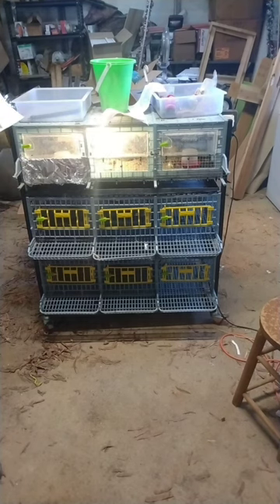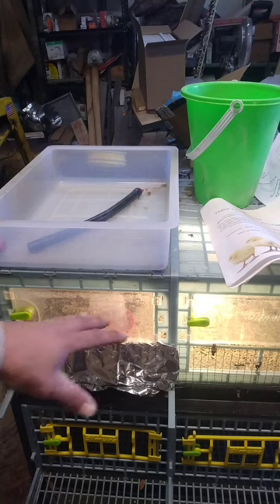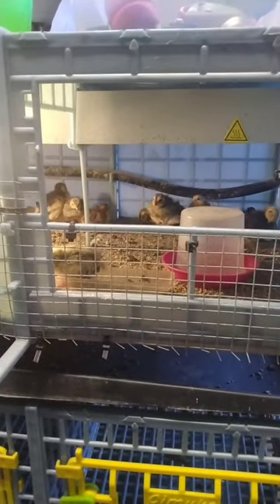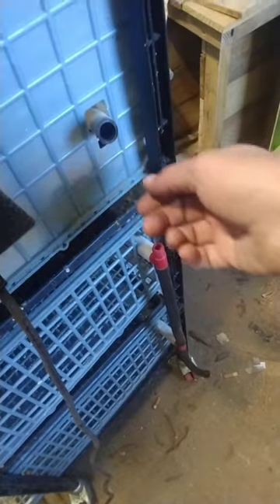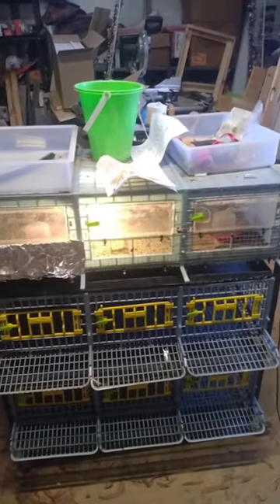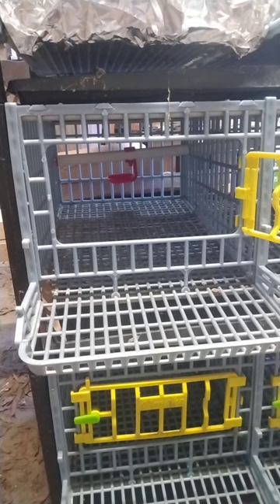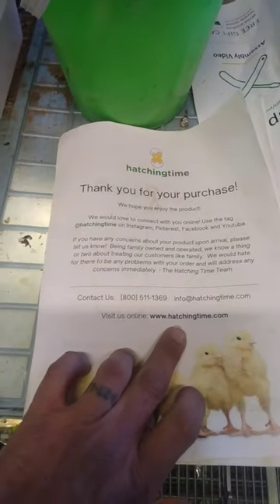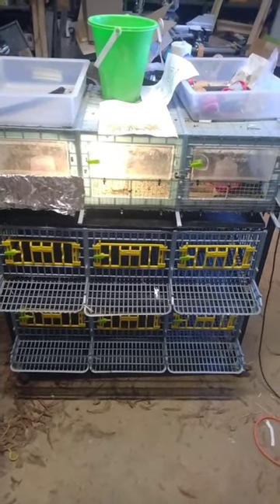My review on my hatchingtime chick brooder and quail layer. Second year.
Reviewing my hatching time quail chick brooder and quail layer setup. This is my second year using it. I purchased the quail brooder and two quail layer sections in early 2022. After 3 hatching and raising using this setup I figured it's time for a review on this product.
The instructions are somewhat vague but after watching a couple videos I finally got it together.
I do love the onboard water setup that works with the brooder and the later cages together, however I use the stand alone waterers for the brooder.
I do wish they had a separate switch to turn the light off in the brooder, but it's not a deal breaker.
The onboard heater isn't enough if you put this in a unheated outbuilding. A heated garage, heated outbuilding or house it will do fine in. I like that they include the poop catch trays for each section.

Check out @HatchingTime for more product information.